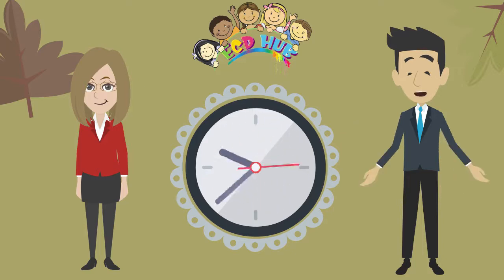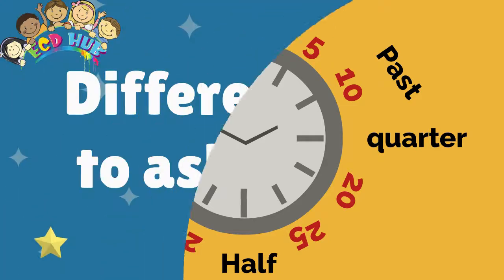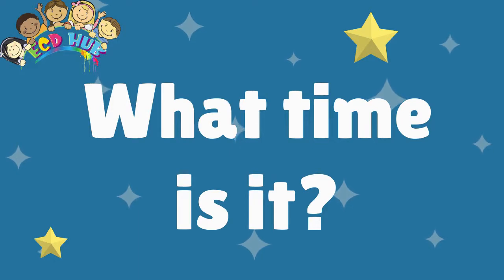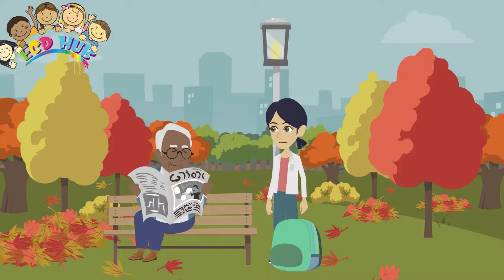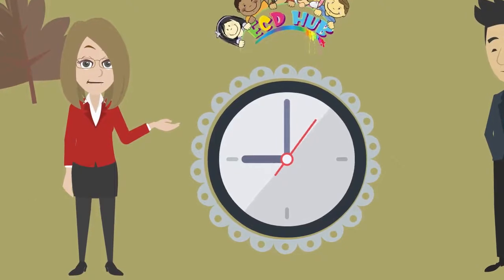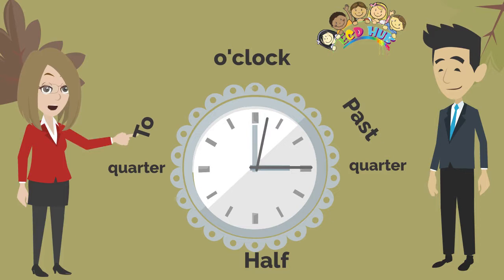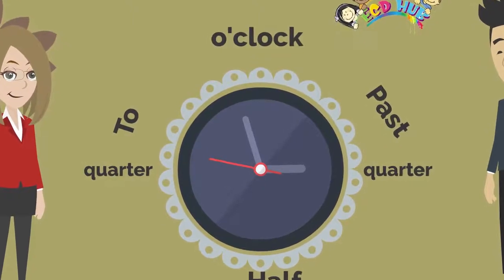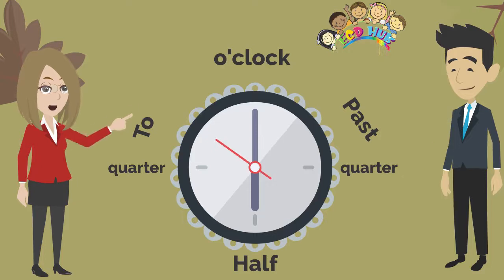How To Ask and Tell Time By ECDHUB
Hey there, little explorers! Have you ever wondered "How To Ask and Tell Time" like a pro? Well, ECDHUB is here to make it super easy and fun for you. First, you'll need to find a clock with big, colorful hands and numbers. To ask for the time, just look at the big hand and the little hand. The big hand points to the minutes, and the little hand points to the hour. So, when you're curious about the time, simply ask, "Can you show me How To Ask and Tell Time using this clock?" Next, you can learn to tell time by practicing. Start with the big hand, and if it's pointing at the 12, it's something o'clock. If the little hand is on the 3, it's three o'clock! Remember, practice makes perfect, so keep asking and telling time with ECDHUB's cool clocks, and soon you'll be a time-telling expert! So, kiddos, don't be afraid to ask and tell time with ECDHUB – it's an exciting adventure!